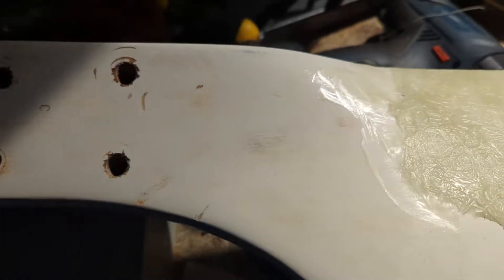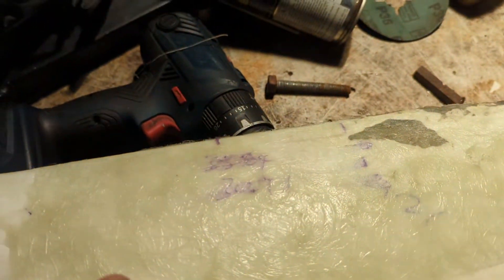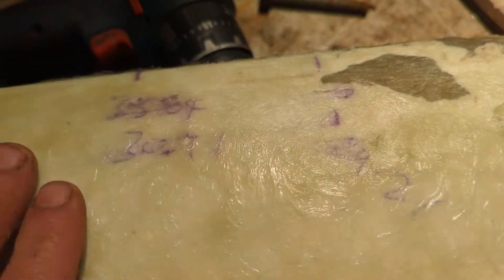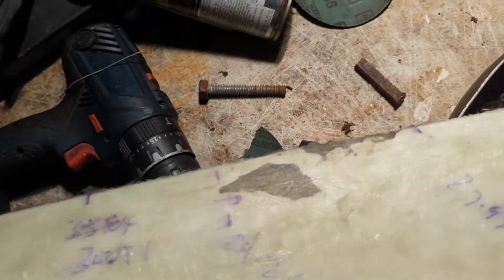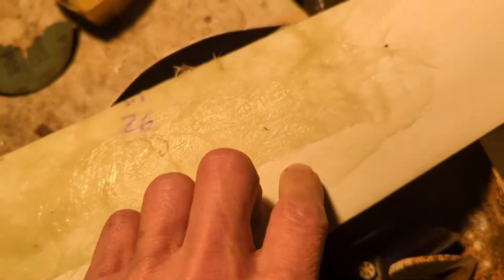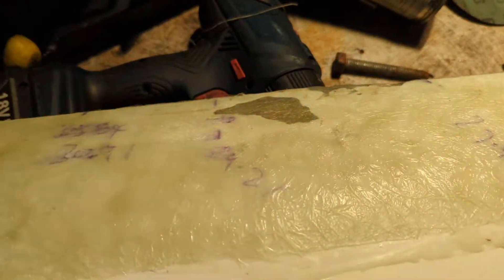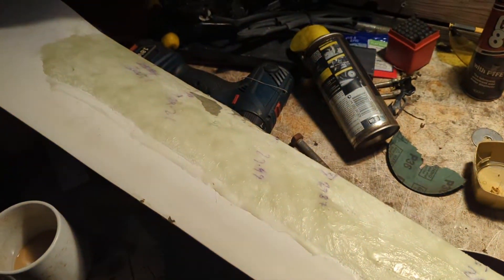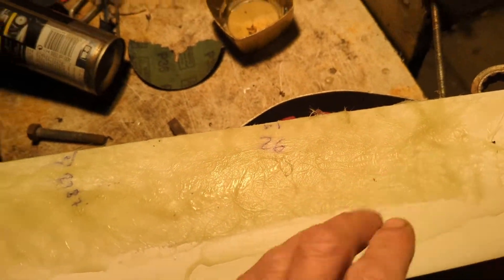Wind Turbine Project Fibreglass Blade Repair - 7th July 2022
everything seems to be taking forever at the moment with my shoulder it's not getting any better so I have to really limit the amount of stuff I do.